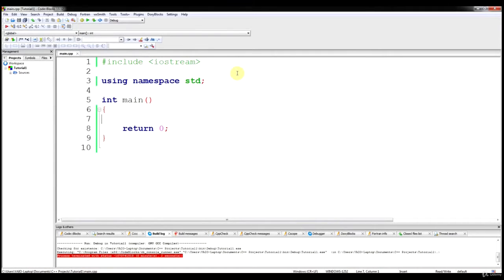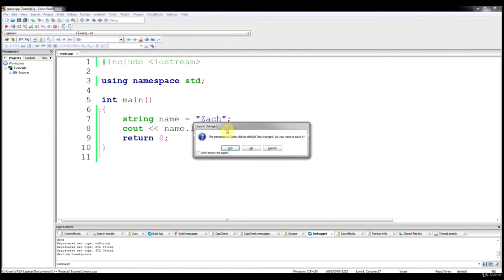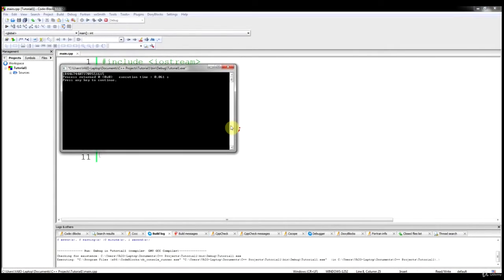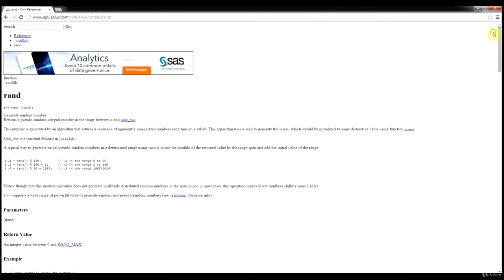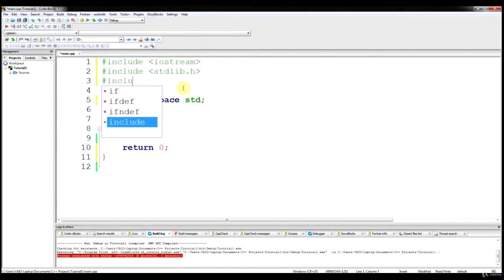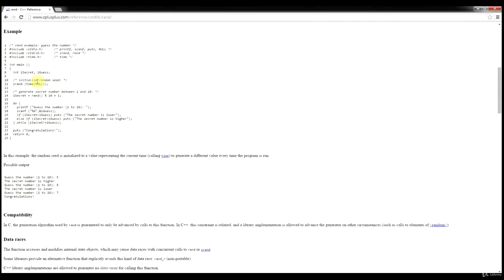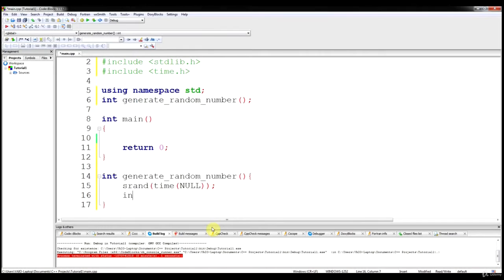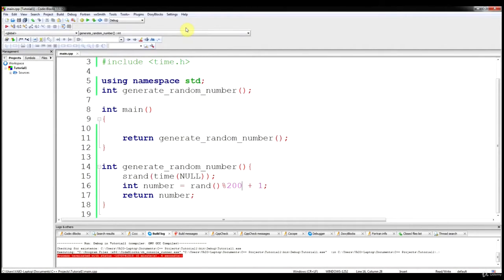C Programming - String Functions (16)